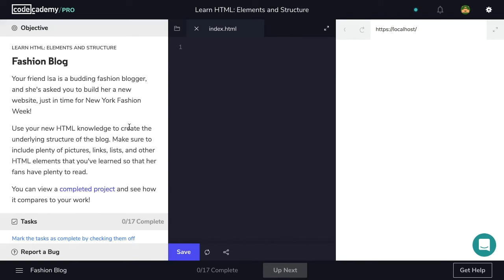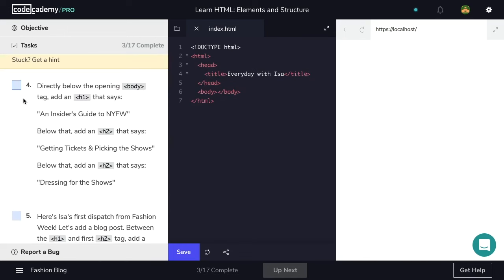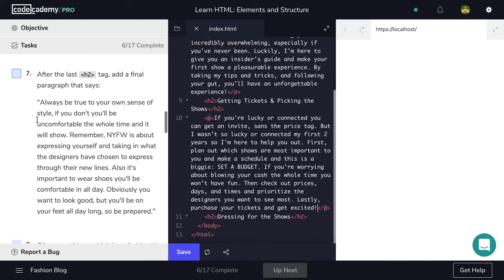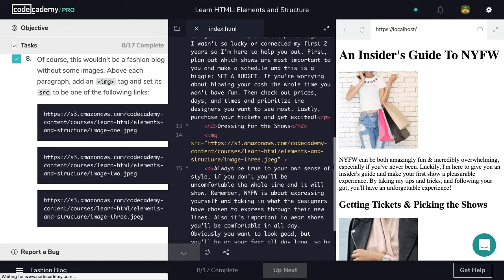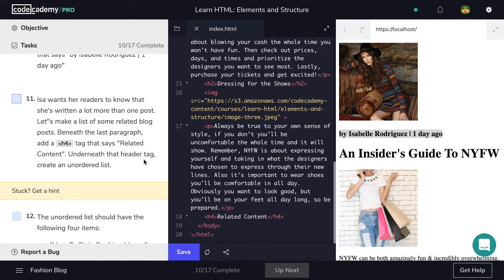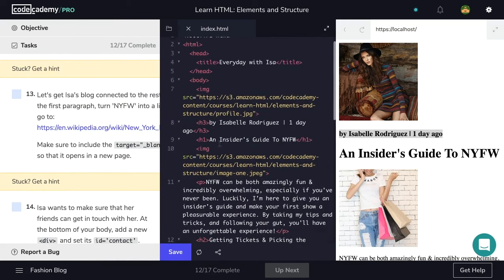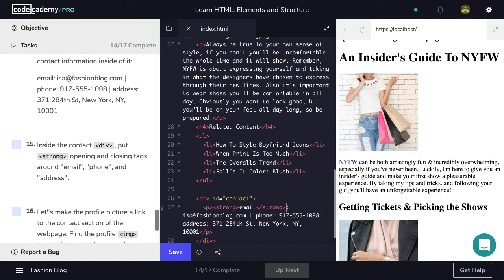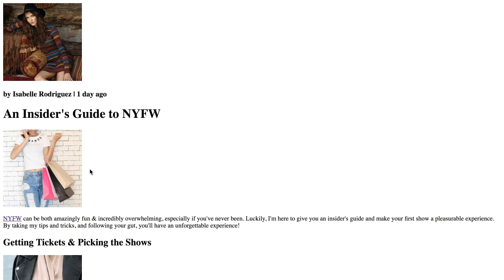Learn HTML: Fashion Blog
Task 1 1:06

Task 2 1:42

Task 3 2:10

Task 4 2:42

Task 5 3:51

Task 6 4:19

Task 7 4:52

Task 8 5:45

Task 9 7:08

Task 10 7:43

Task 11 8:21

Task 12 9:17

Task 13 10:28

Task 14  12:00

Task 15 12:54

Task 16 14:06

Task 17 14:45